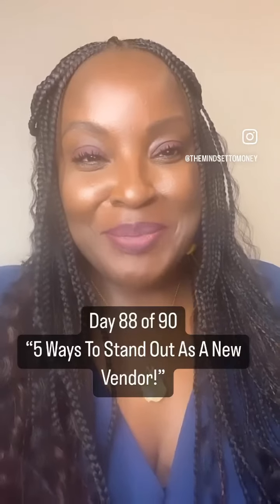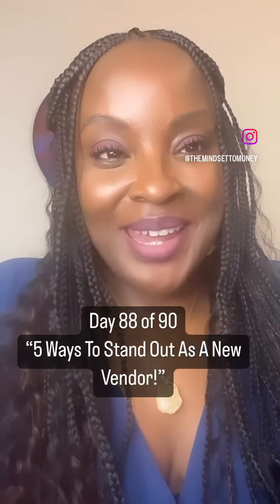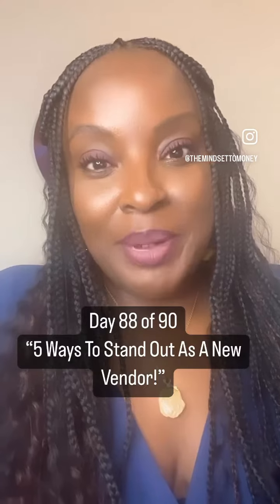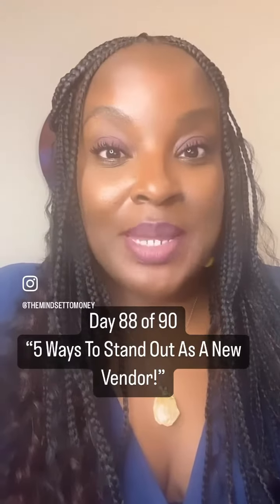Day 88 of 90 “5 Ways To Stand Out As A New Vendor”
For 90 days, I'm talking all things property preservation. The good, bad, ugly, success stories and failure stories.

Find out if preservation is a fit for you by taking our Readiness Assessment